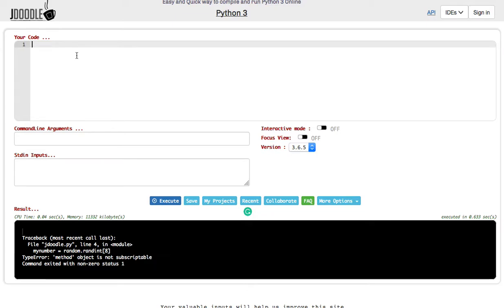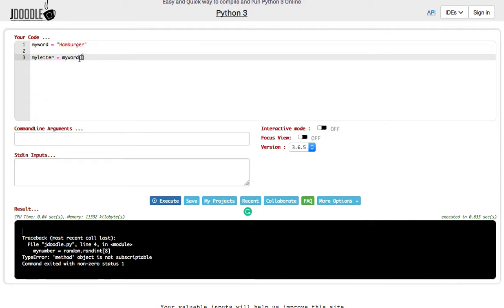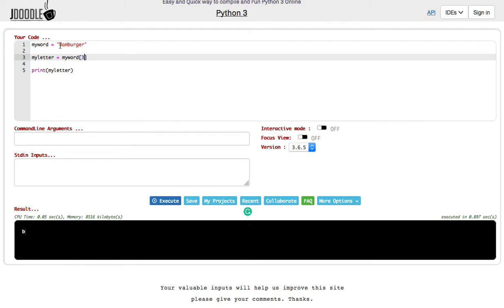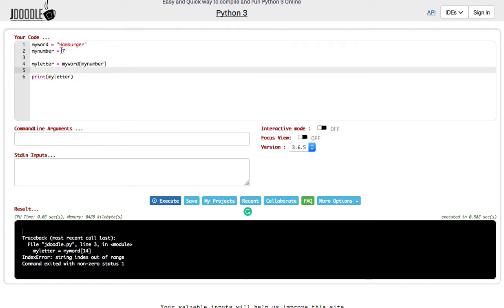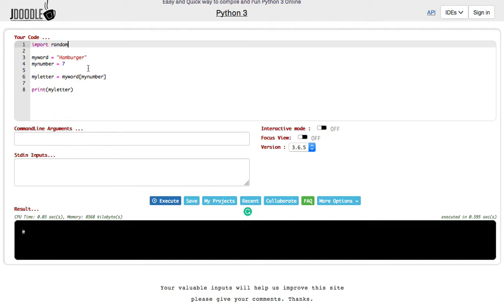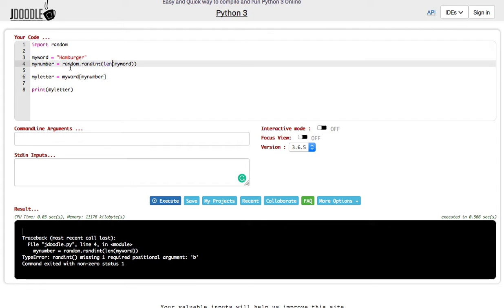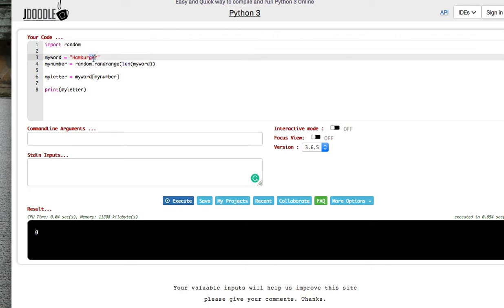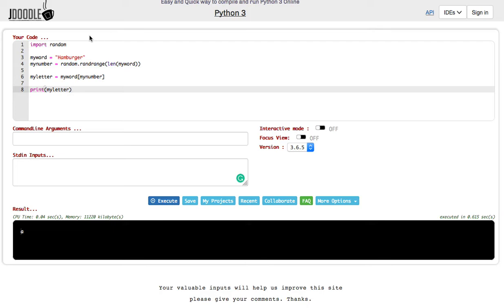Python Lecture12 Scramble Part3